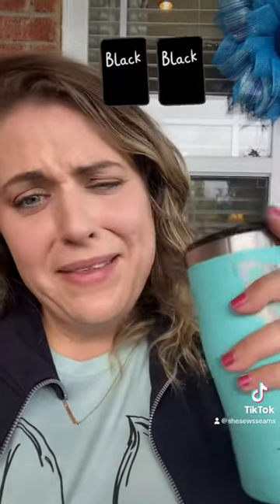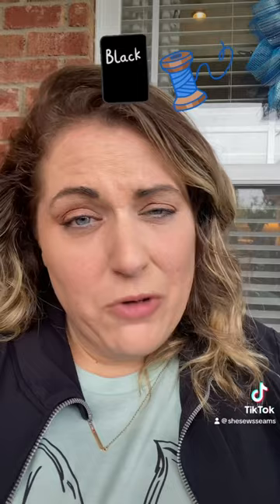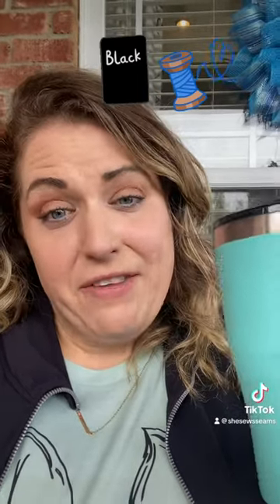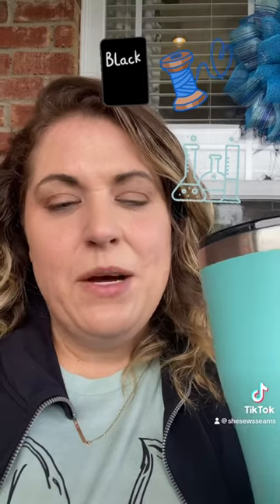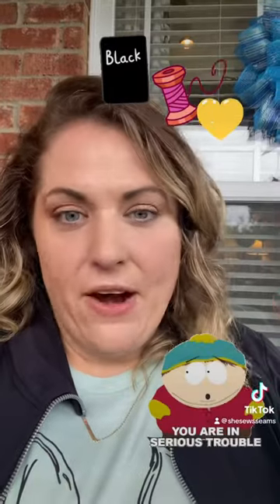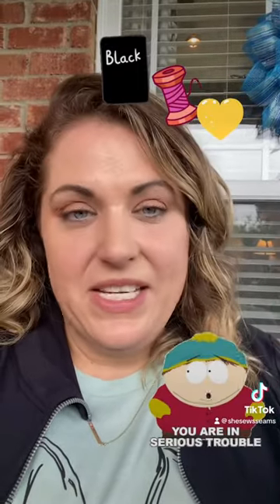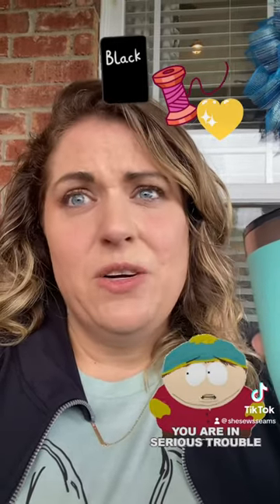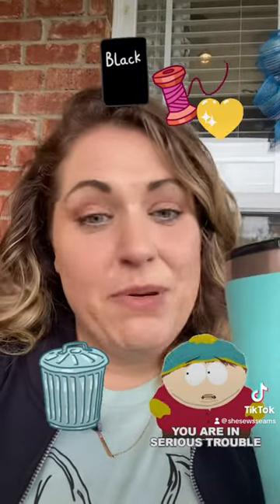Stages of Sewing Project Grief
The three stages of project grief based on your bobbin color.  Am I right? 🤗😂🤩🧵🧵🧵